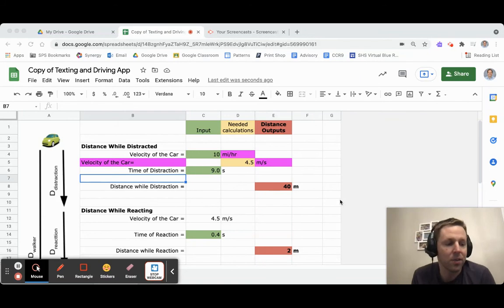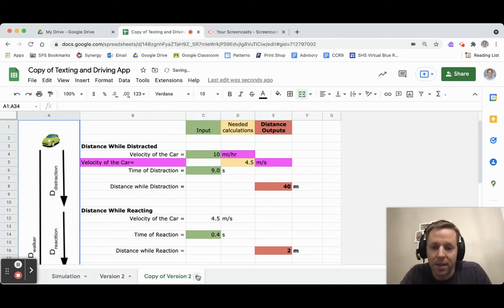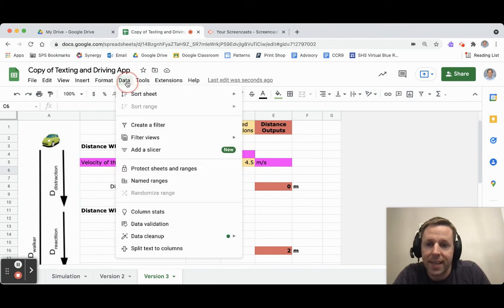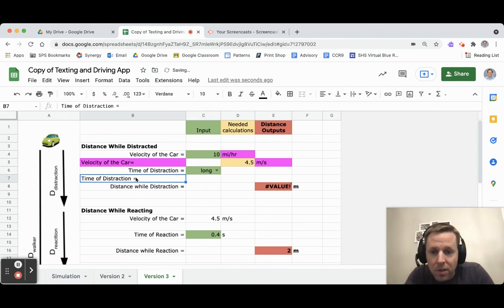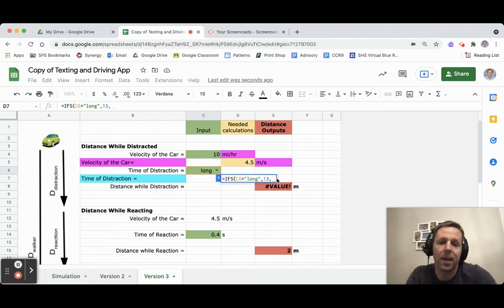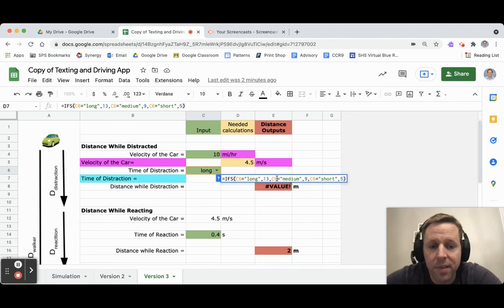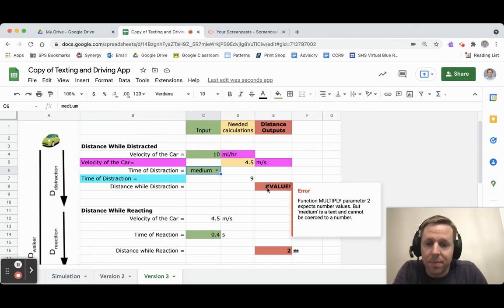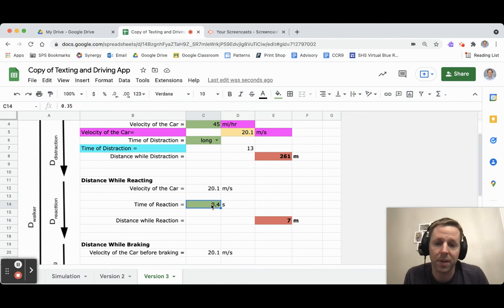Customize your Texting & Driving App, Part 2